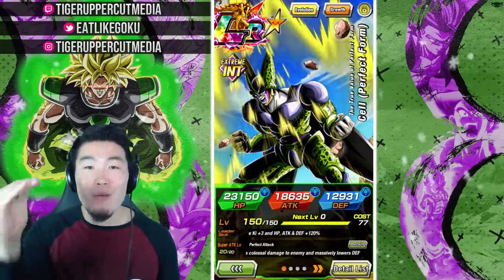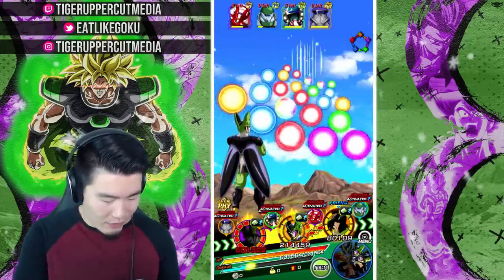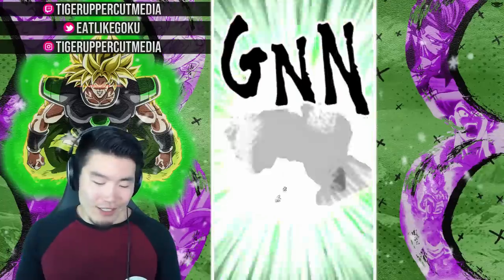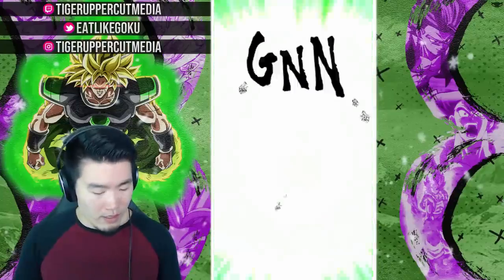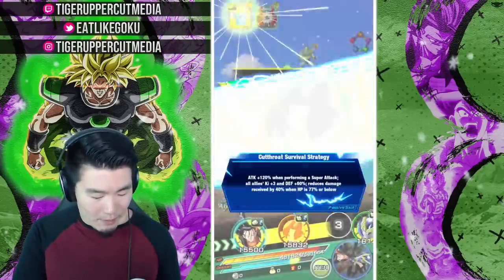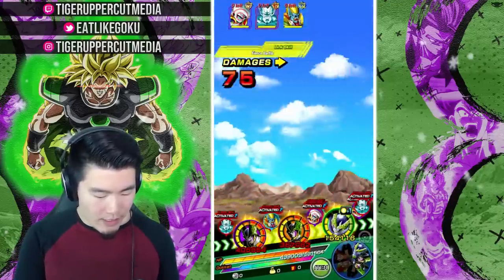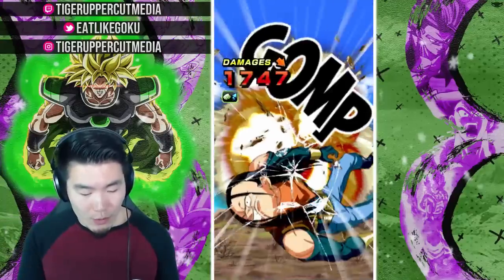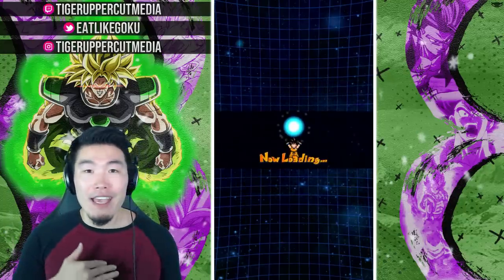INT LR CELL MAKES SUPER BATTLE ROAD A JOKE! | Dragon Ball Z Dokkan Battle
When did Super Battle Road become... so easy?!